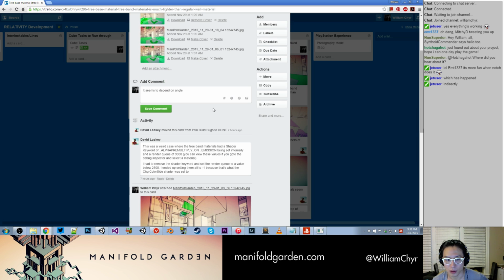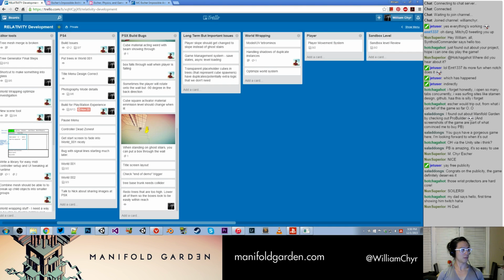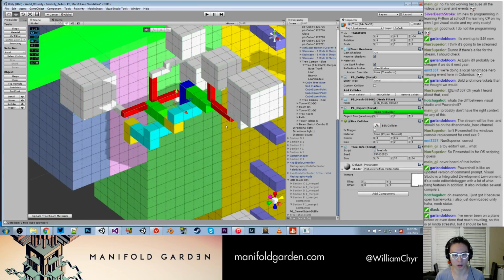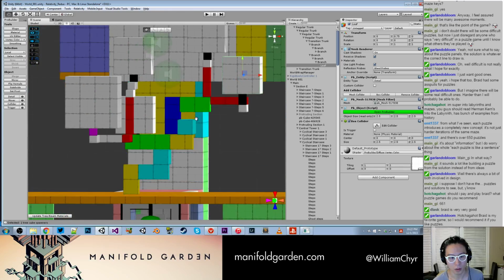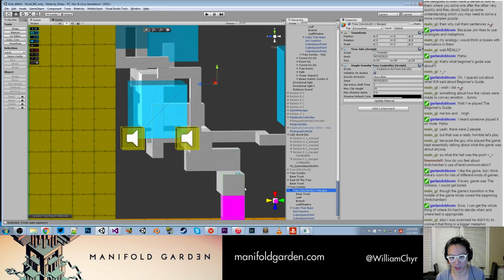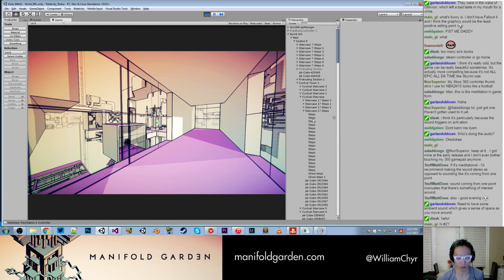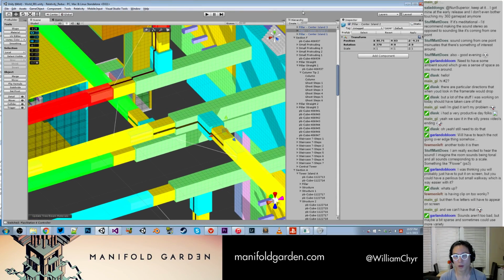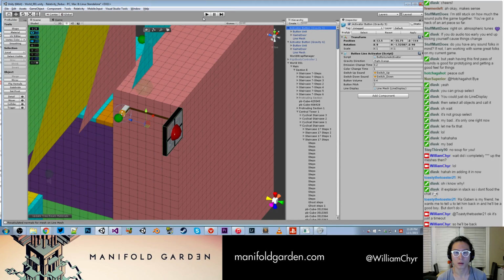Manifold Garden Dev Stream 2015-12-01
Working on bugs for PSX build. Fixed the weird Unity serialization issue that was preventing me from opening up the project -- Watch live